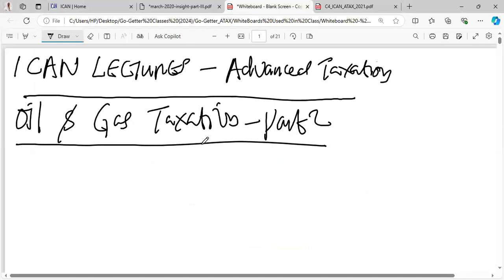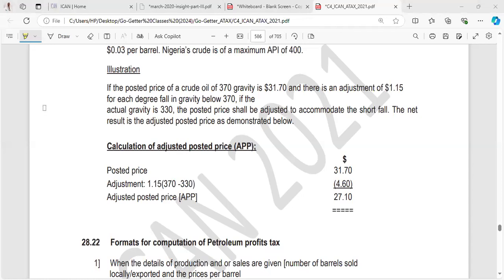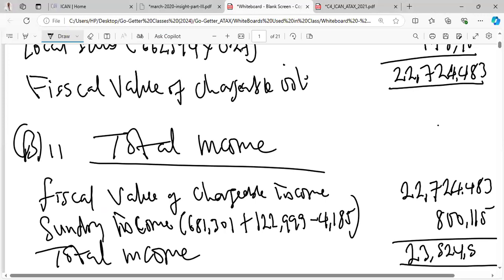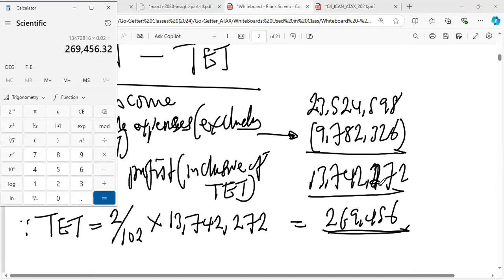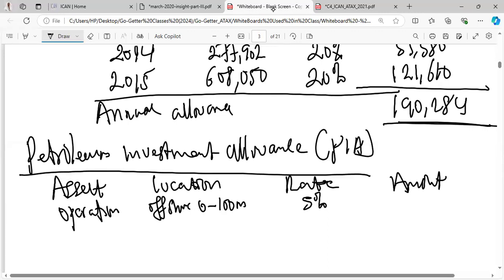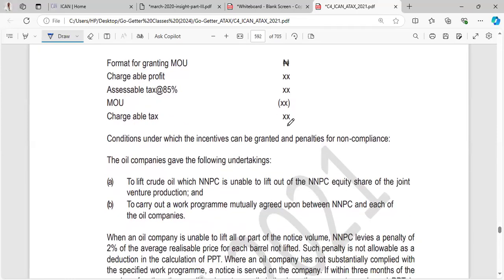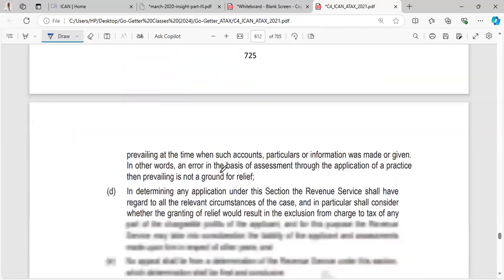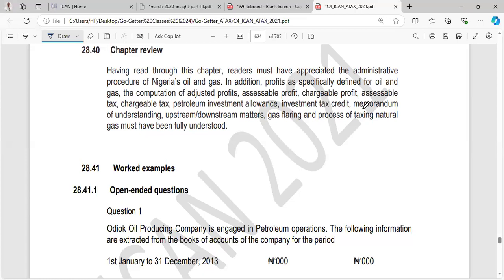Go-Getter ATAX - Class 23 - Oil and Gas Taxation (Part 2)